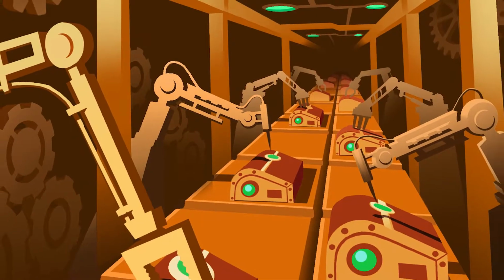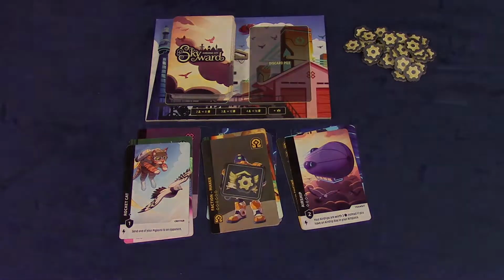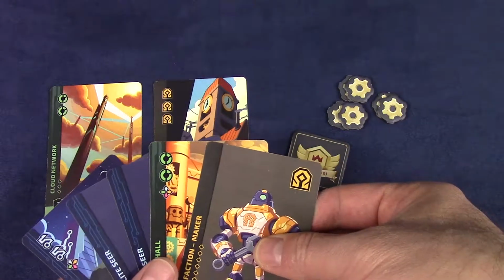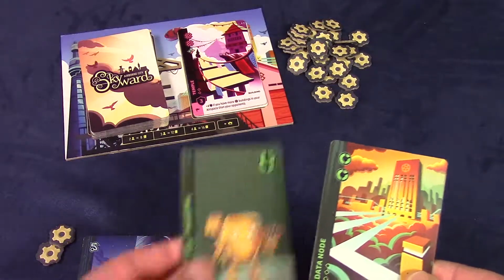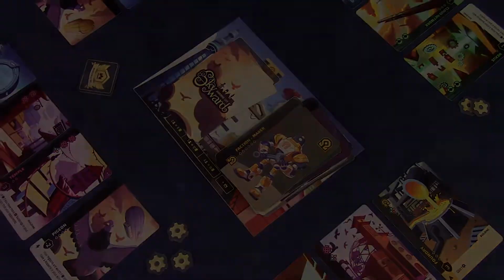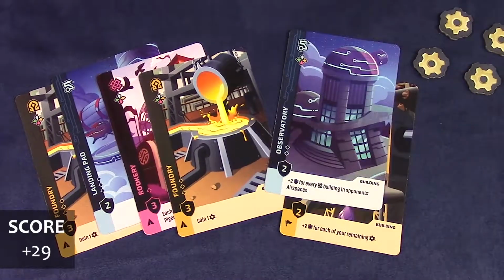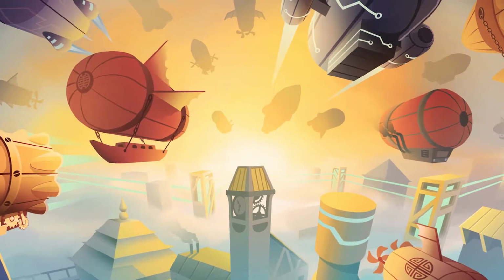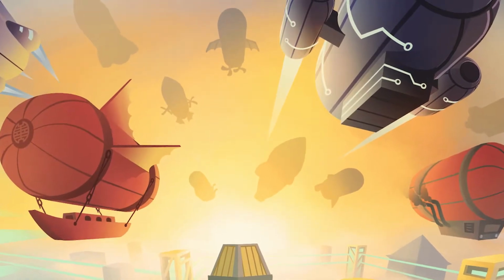Skyward: Introduction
After centuries of turmoil, four realms that have been in conflict for generations, have finally put aside their differences and agreed to work together to build a better tomorrow. As a symbol of commitment to this newfound alliance, the four factions agree to construct a new city together. A location where the borders of the four realms intersect is selected as the home for world’s first airborne city, Skyward.